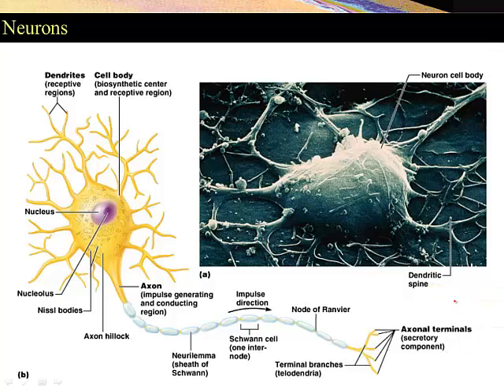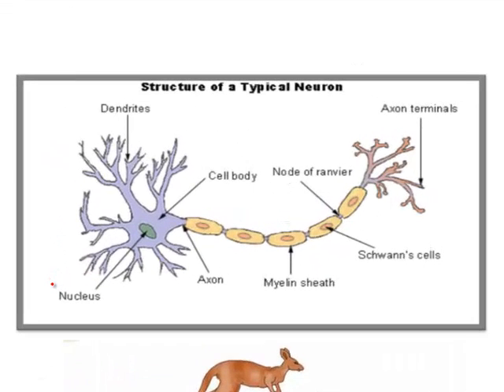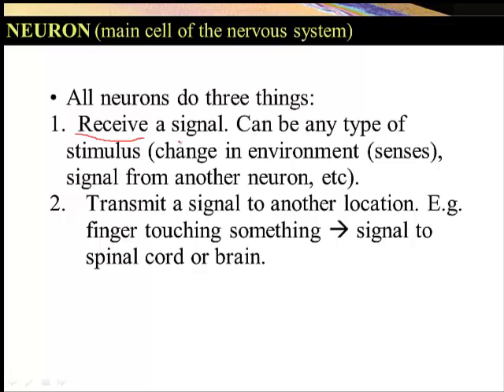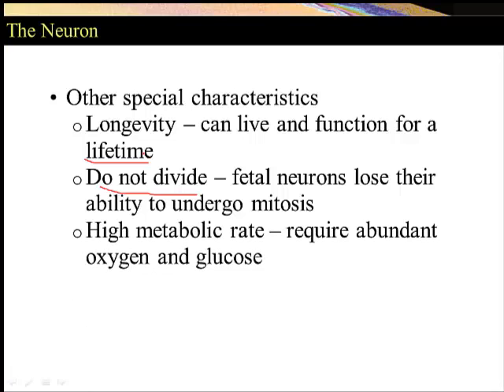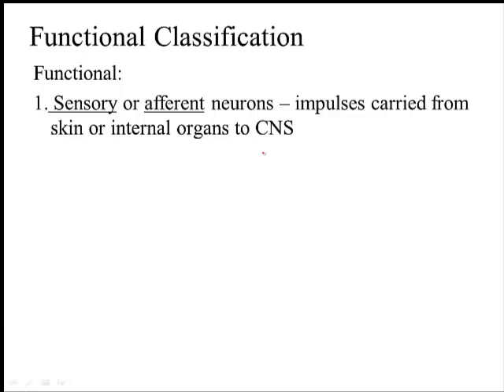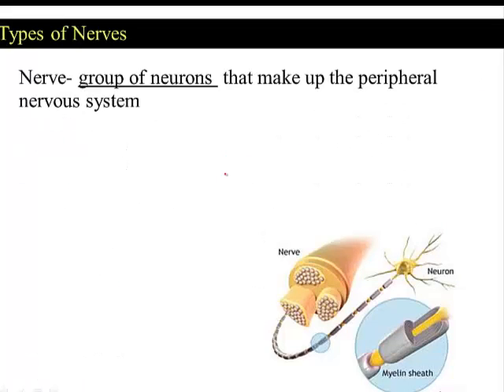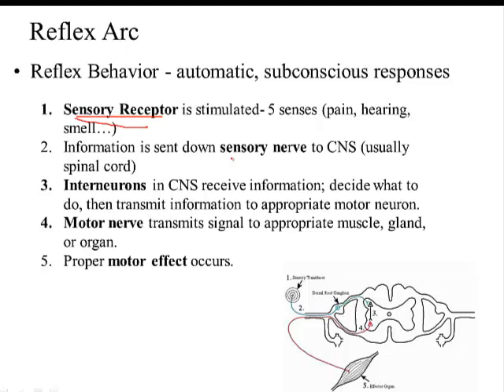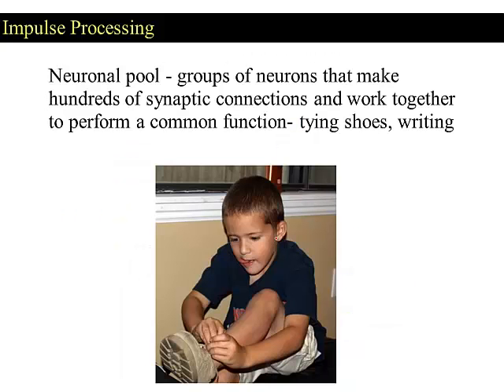A&P Chapter 9 - Neurons